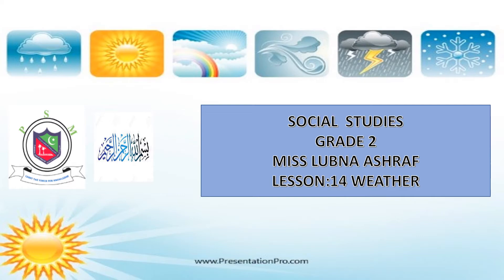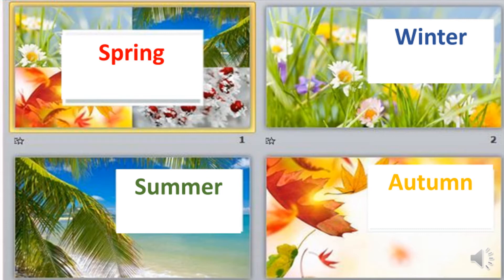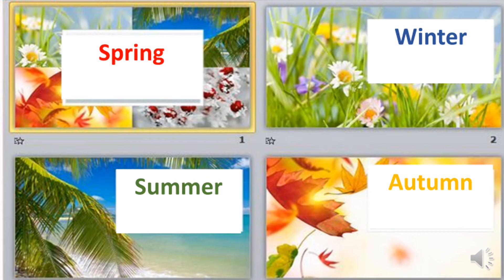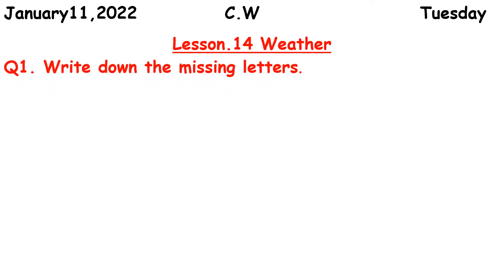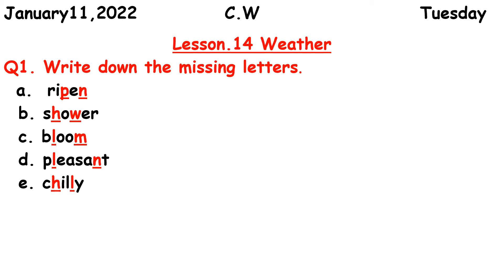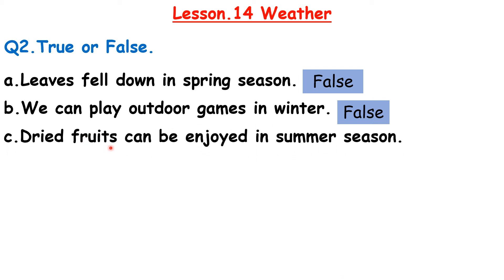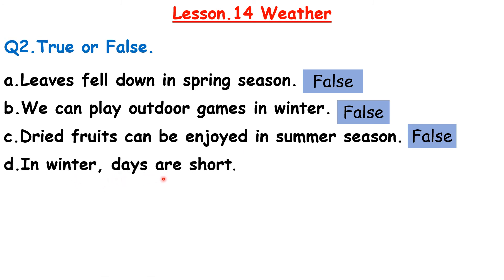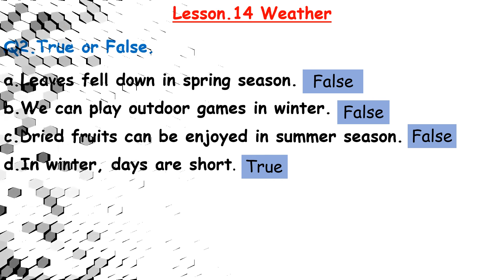Grade 2 Social Studies Lesson 14: Weather (Q1 & Q2)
Grade 2 Social Studies Lesson 14: Weather
(Q1.Missing letters &
 Q2. True and False)